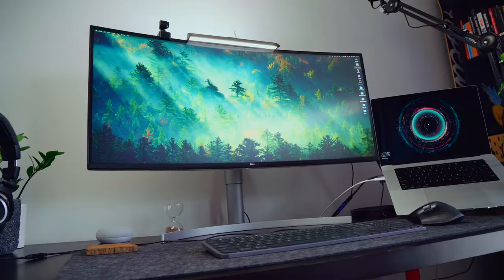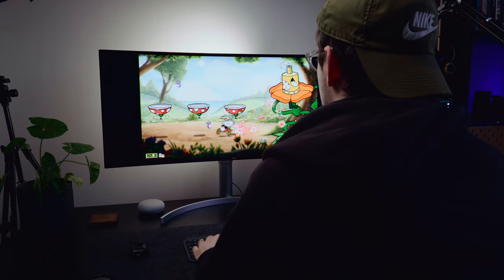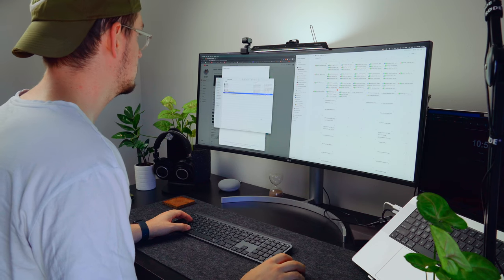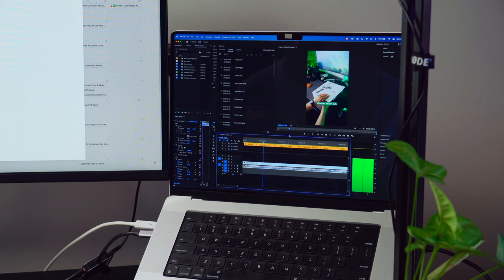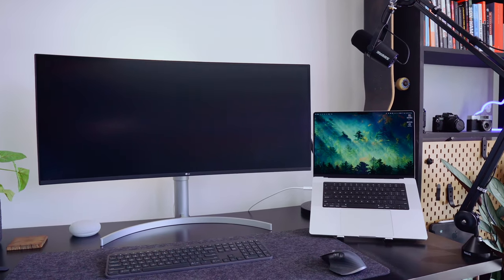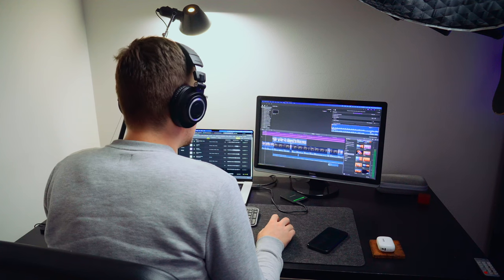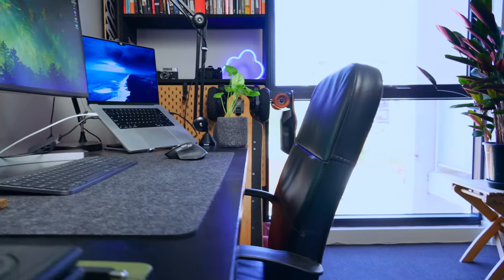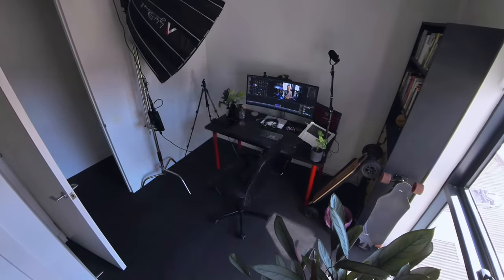BEST & WORST Things About Ultrawide Monitors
🎥 Transform your videos with stunning cinematic looks – even if you're not a pro.

Today I’m talking all things ultra wide monitors. I share my ultrawide monitor setup is like vs a normal monitor, what it’s like for things like watching movies and gaming, and how useful the ultra wide is for split screen multitasking and productivity. If you want to see my full review of this LG 38WN95C Ultrawide Monitor, then go